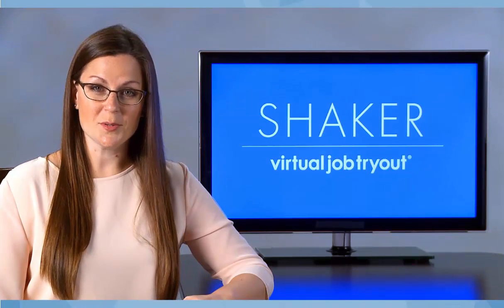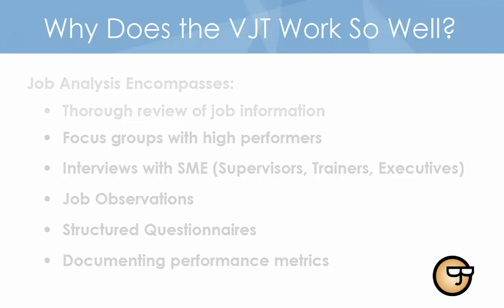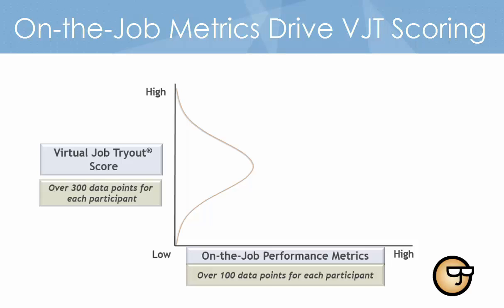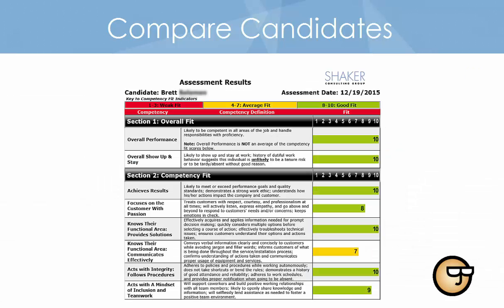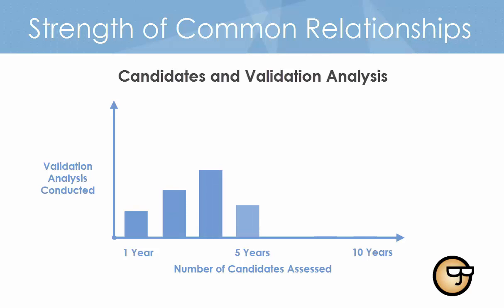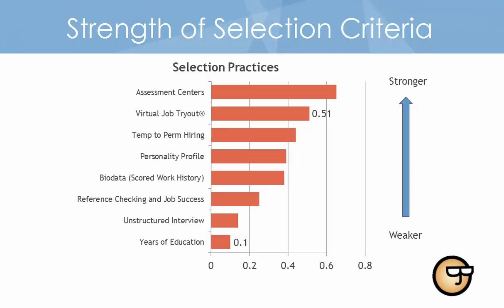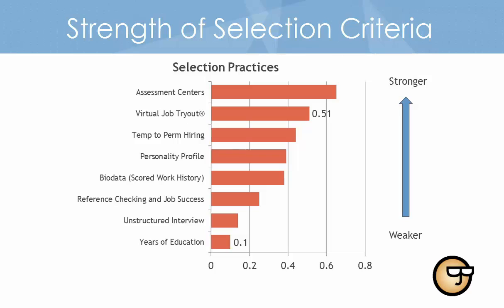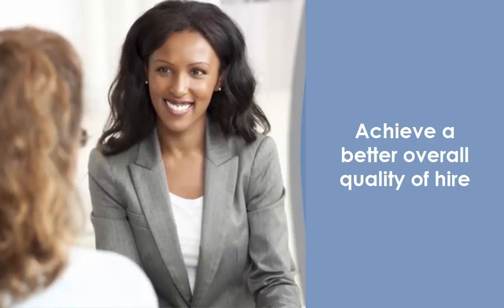02 Why Does the VJT Work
This video describes how VJTs are created and how to determine if VJTs are right for your jobs